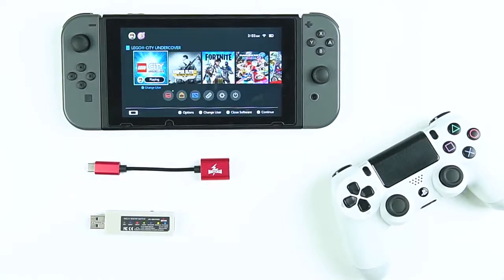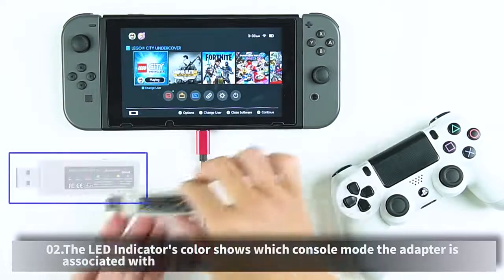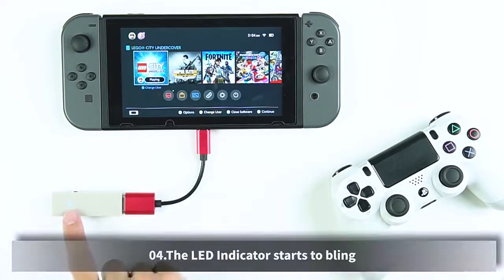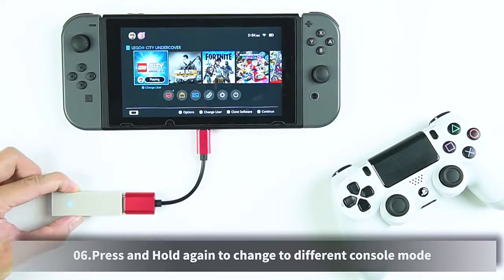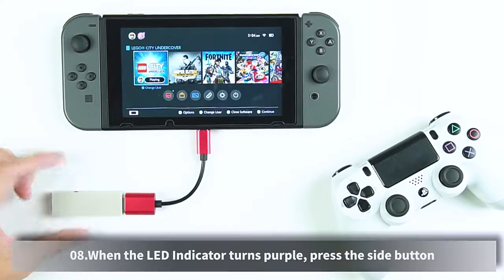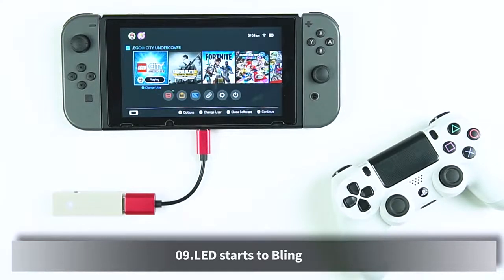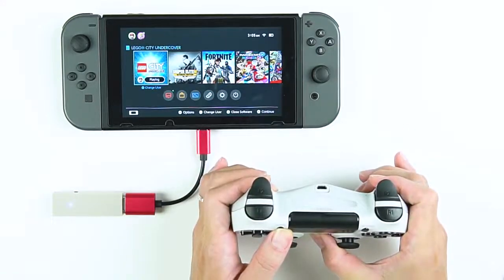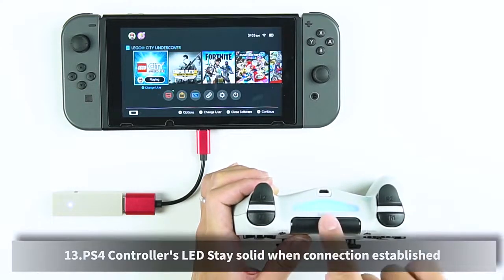USE THE PS4 CONTROLLER ON THE NINTENDO SWITCH 😲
WHERE TO BUY ADAPTER

THE MAGIC BLUETOOTH CONTROLLER ADAPTER IS THE BEST CONTROLLER-COMPATIBLE ADAPTER ON THE MARKET!!

WORKS WITH ALL BLUETOOTH GAME CONTROLLERS - NINTENDO SWITCH PRO, PS4, PS3, XBOX ONE, XBOX 360, LOGITECH, JOYCON, WII U PRO, AND MORE!!